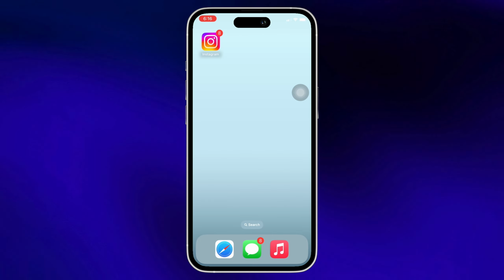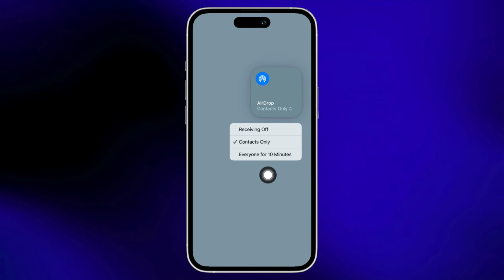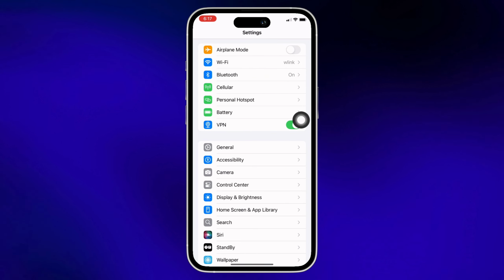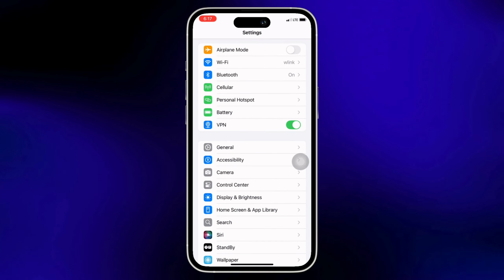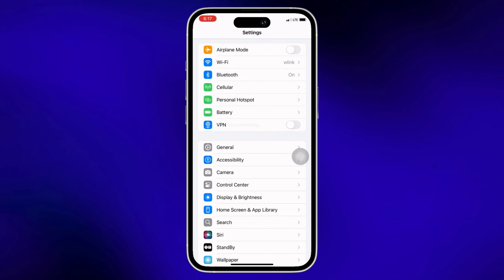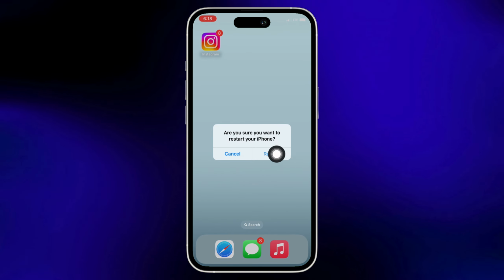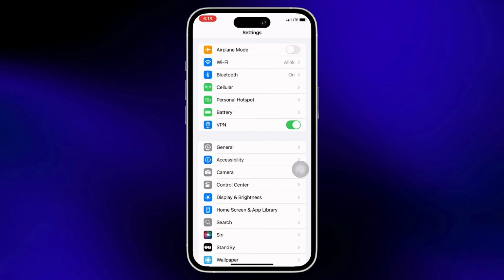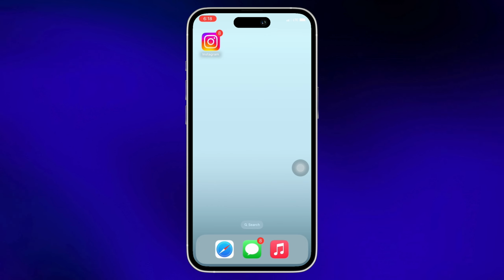How To Fix Airdrop Not Working On iPhone? 2026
Is AirDrop not working on your iPhone in 2026? 📱❌ Don’t worry — this step-by-step guide will show you how to quickly fix AirDrop issues and get your file sharing back up and running!

Whether AirDrop is not showing devices, stuck on waiting, or failing to send photos and videos, this tutorial covers the latest fixes that work on iOS 18 / iOS 19 (2026 updates).

What You’ll Learn in This Video:
✅ How to fix AirDrop not discovering devices
✅ How to solve “Waiting” or failed transfer issues
✅ Checking AirDrop visibility settings (Contacts Only / Everyone)
✅ Resetting Network Settings properly
✅ Fixes for WiFi, Bluetooth & Personal Hotspot conflicts
✅ When to update iOS to resolve AirDrop bugs

If your AirDrop suddenly stopped working after an iOS update or isn’t connecting between iPhone, iPad, or Mac — this video will help you troubleshoot step by step.

📌 Chapters:
⏱ 0:00 – Introduction
⏱ 0:15 – How To Fix Airdrop Not Working On iPhone